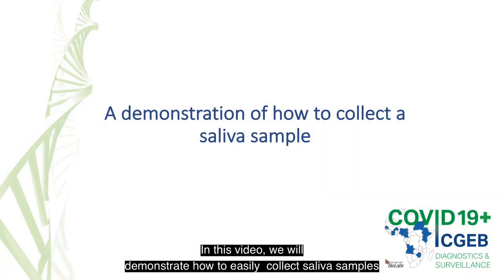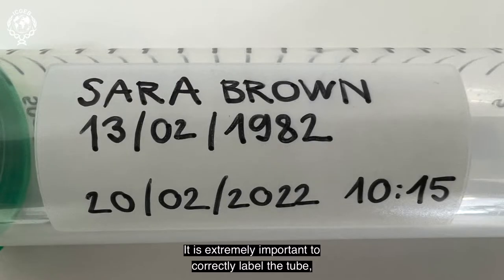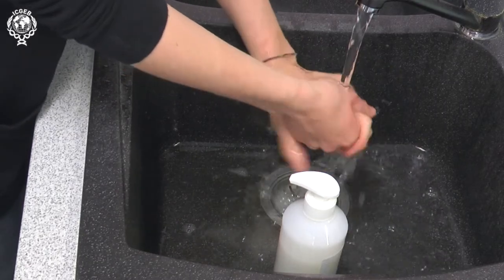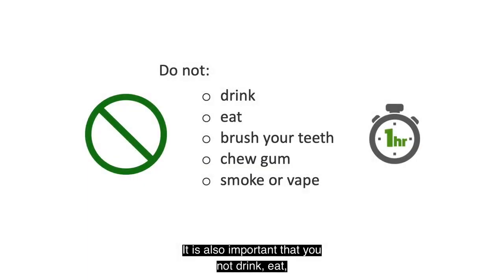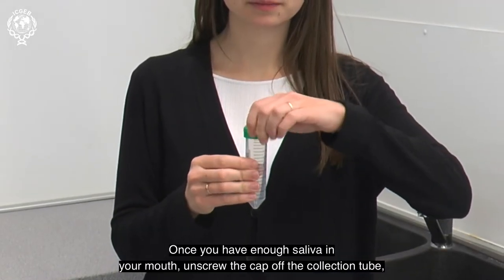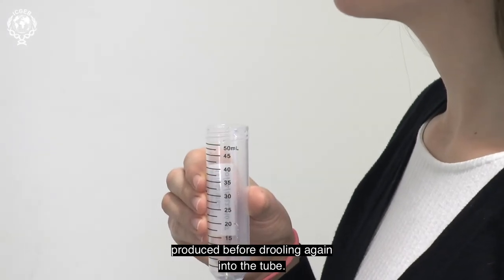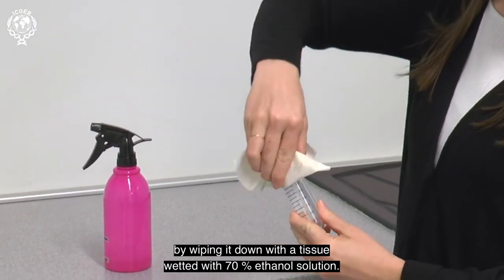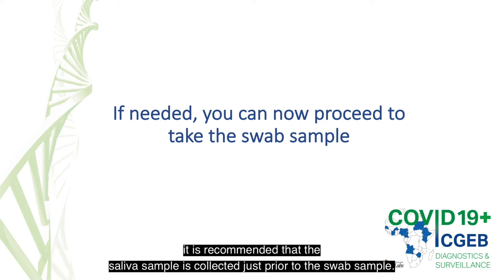Saliva sample collection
A short demonstration of how you can collect sufficient saliva for SARS-CoV-2 testing without the need for any special equipment.